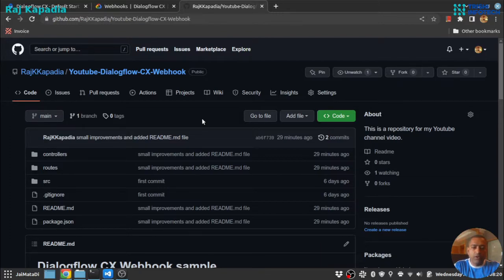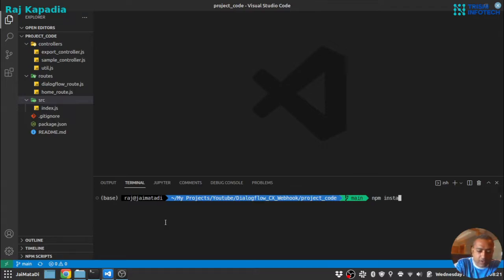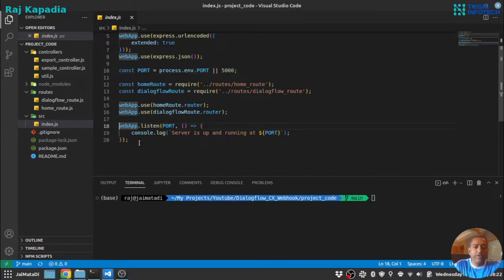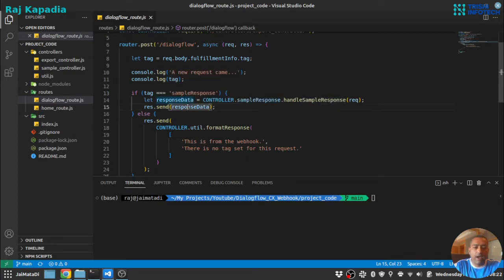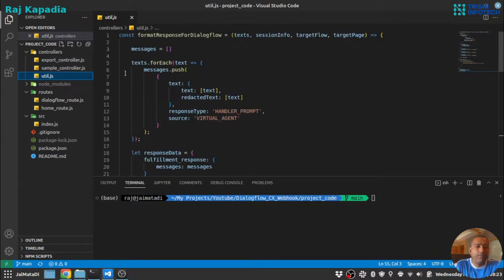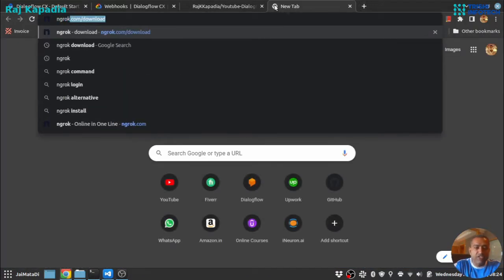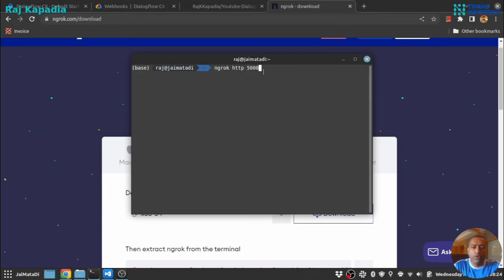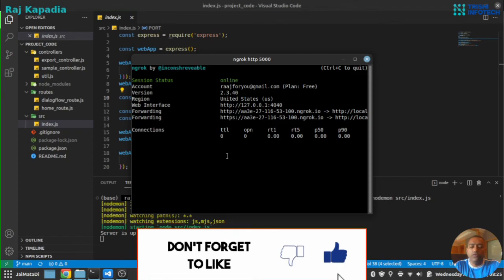Part - 2 | Code walk through | Dialogflow CX Webhook Tutorial | NodeJS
Hello coders, welcome to this new video series on my Youtube channel, I will demonstrate a webhook for Dialogflow CX, it is different from ES in many ways. The webhook is written in NodeJS + Express, the code structure is very modular, and you can take it as a starting point.

Peace.